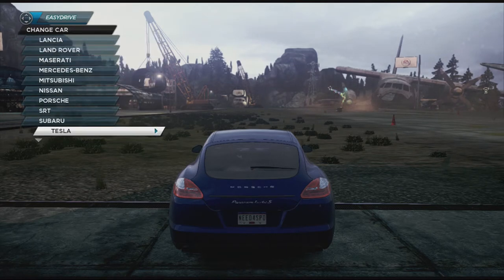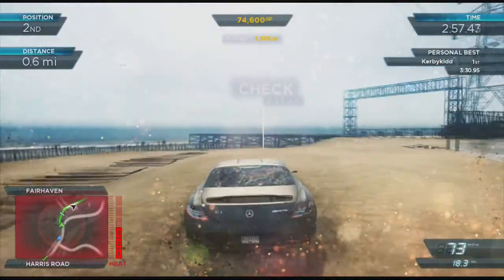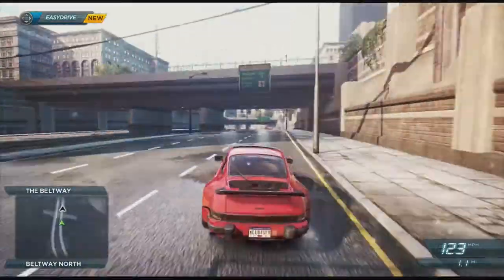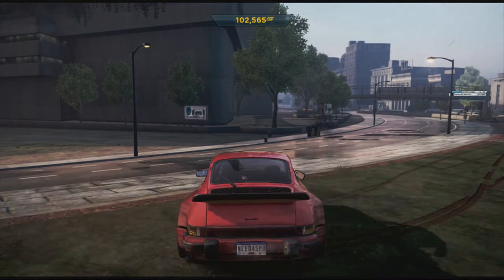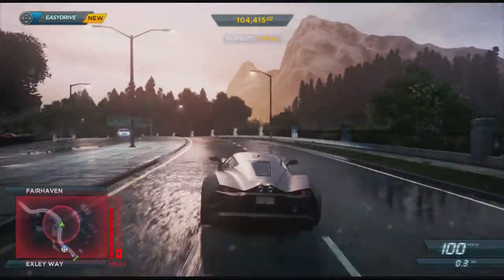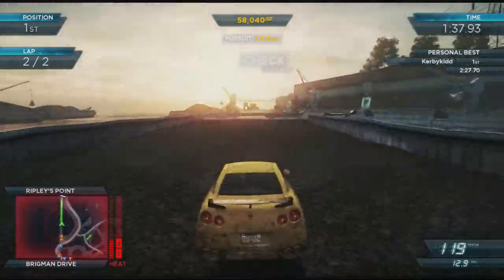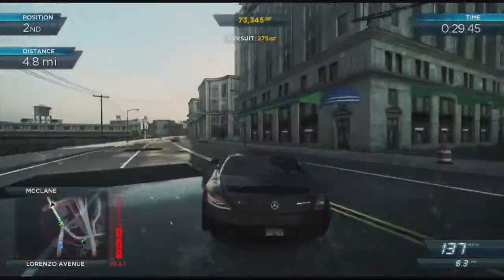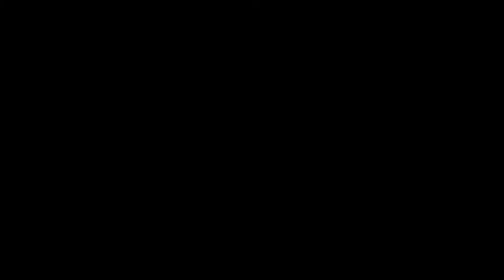Need for Speed Most Wanted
Jin and Kerbykidd play and review Need for Speed Most Wanted.